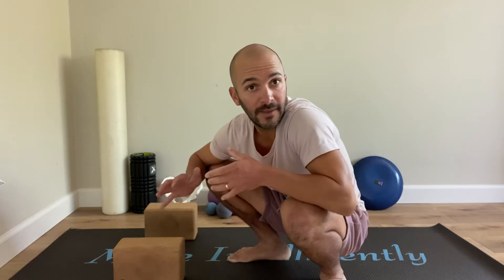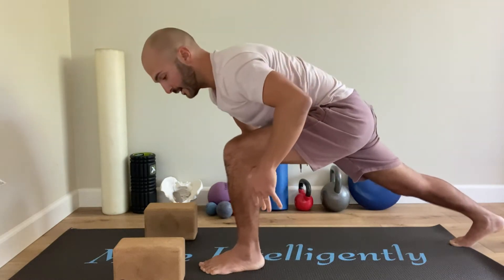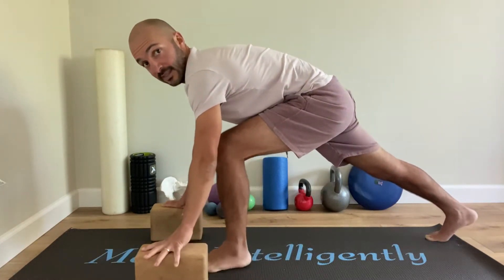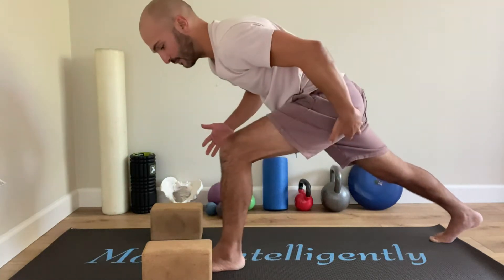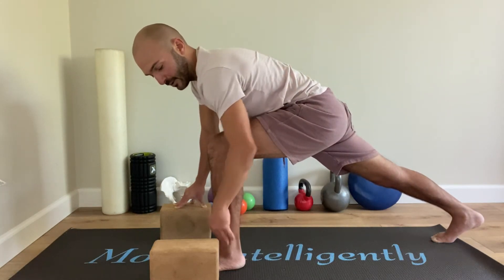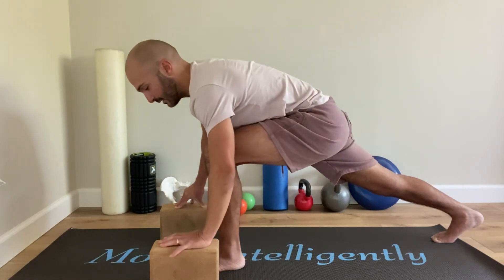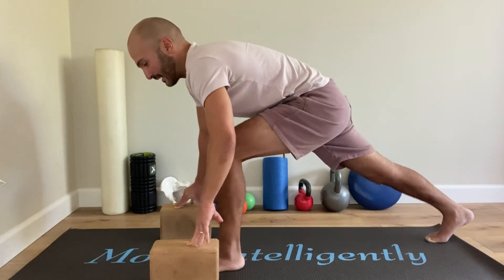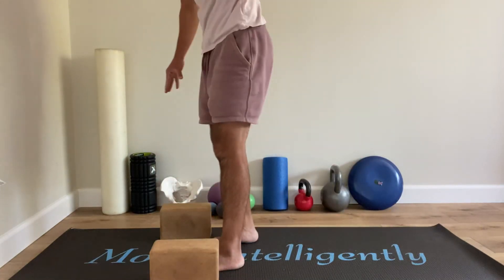Move Intelligently: Exploratory Lunge